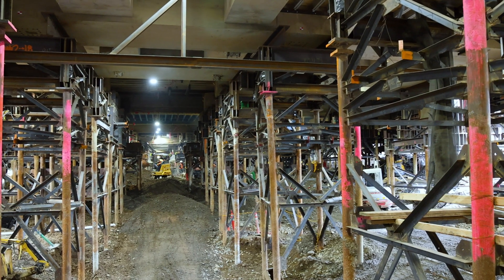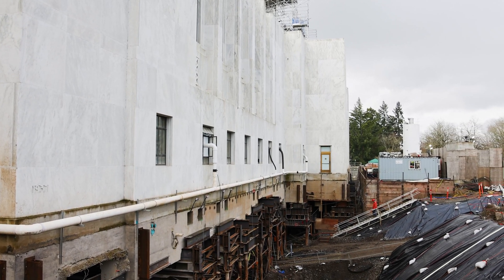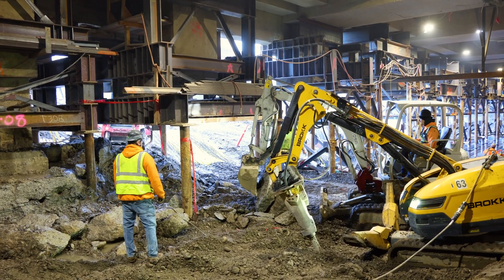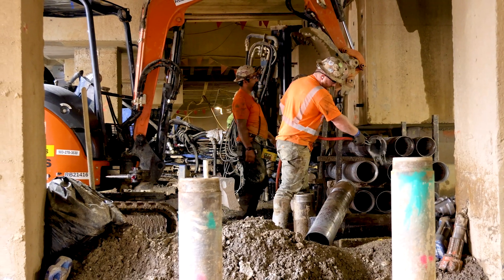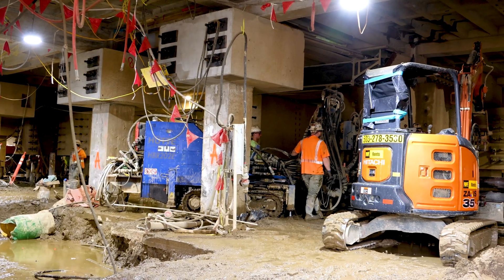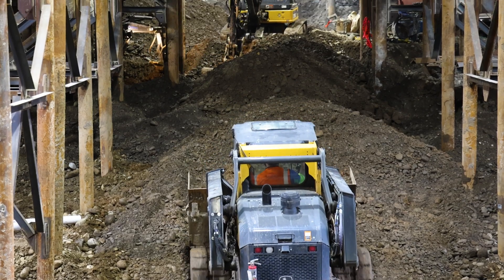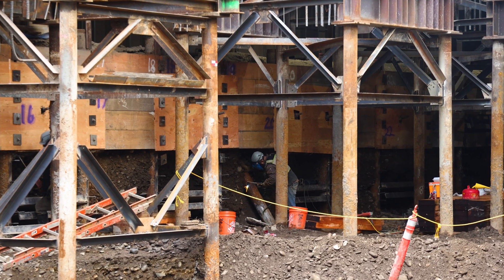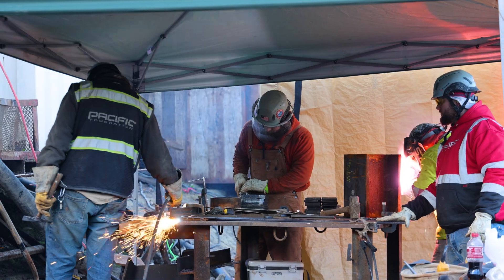Pacific Foundation | Oregon State Capitol Upgrades | Engineered Shoring Towers + Foundations | CAMS3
The Oregon Capitol Accessibility, Maintenance & Safety Projects, better known as CAMS, is an ambitious seismic upgrade project aimed at fortifying the historic Capitol building from a seismic event while also delivering extensive upgrades throughout the Capitol. On this project, Pacific Foundation and our sister company Pacific Structural Solutions were tasked with the engineering, construction and oversight of a complex micropile and shoring tower solution. On Phase 3 alone, the scope of work included 722 micropiles, over 120 shoring towers with dozens of design variations, shoring walls, shotcrete, underpinning and more all on an extremely aggressive timetable.

To meet the demands of the project and client requirements, Pacific Foundation made a significant investment in additional equipment and manpower while simultaneously evolving the design per the project requirements. We are proud of the efforts of our team, our subcontractors including Fought & Company, Coffman Excavation, Carr Construction, and the tight collaboration with our client Hoffman Construction throughout this multi-year, multi-phase project.